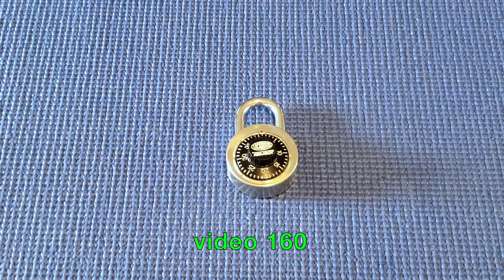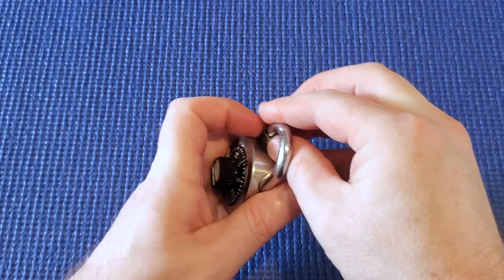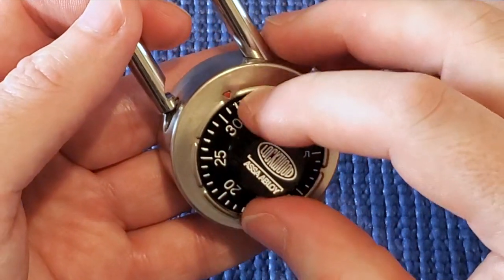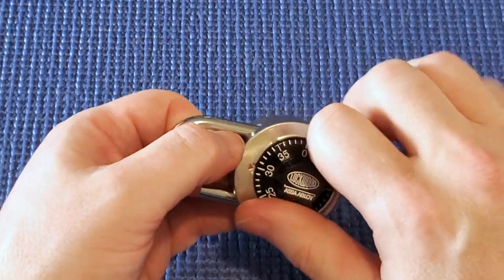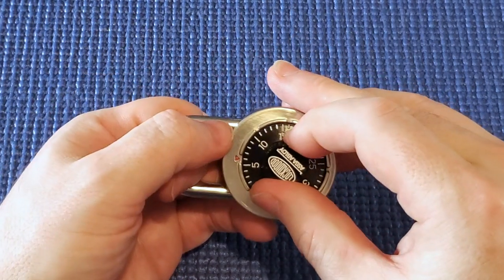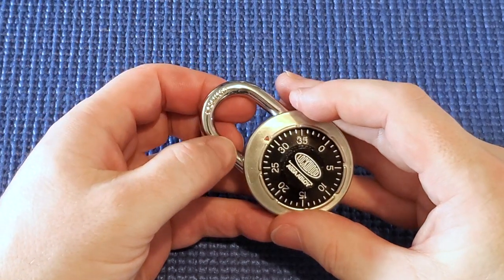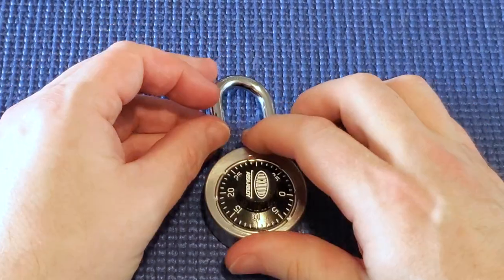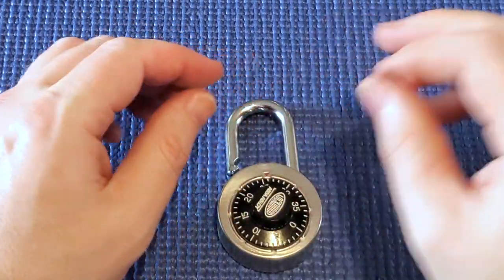(Picking 163) How I would decode a Lockwood ASSA ABLOY combination padlock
I decode and open a Lockwood ASSA ABLOY stainless steel combination padlock with a "shim" to find the 1st number and "resistance" to find the 3rd number of the correct combination.
If you don't have a proper "spring steel" shim then you can instead do this easy method: